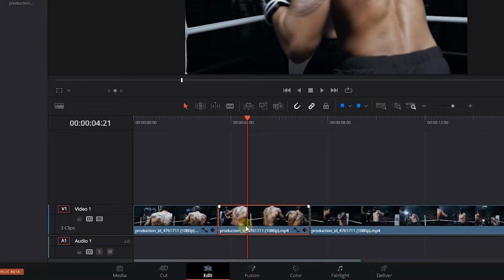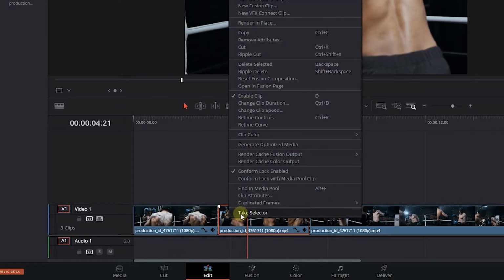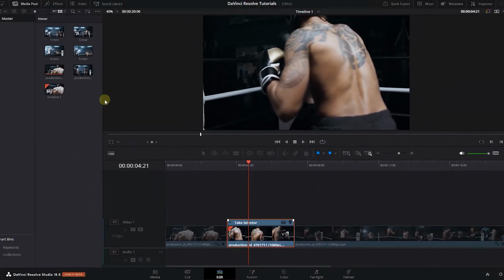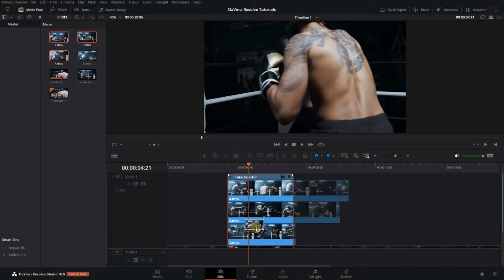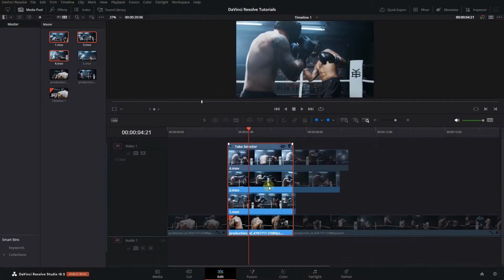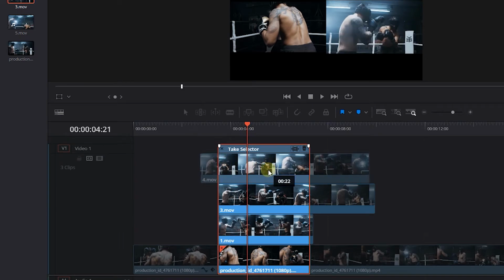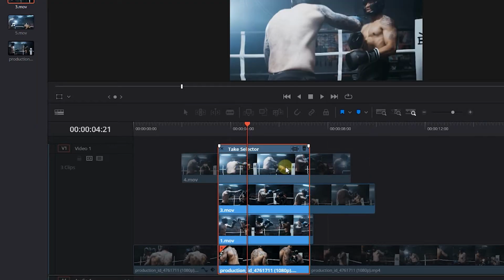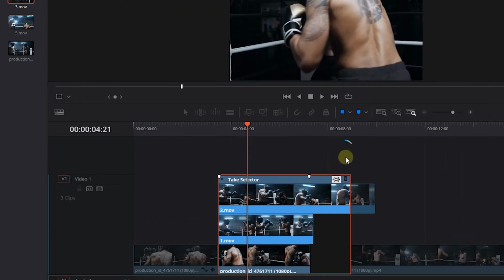How to Select the BEST SHOT Between Multiple Shots of Video in Davinci Resolve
Effortlessly choose the best shot from multiple video clips in Davinci Resolve by using the Take Selector feature. Simply drag and arrange your preferred shots above the clip, review them in the viewer, and finalize your selection for seamless video editing.

How to Select the BEST SHOT Between Multiple Shots of Video in Davinci Resolve Chapters:
00:00 Intro
00:26 select one of the shots
00:40 ripple clips
00:54 finalize take